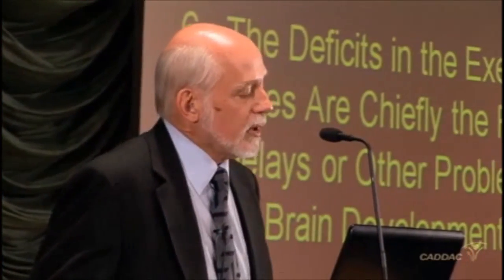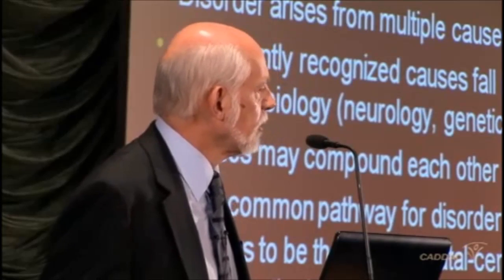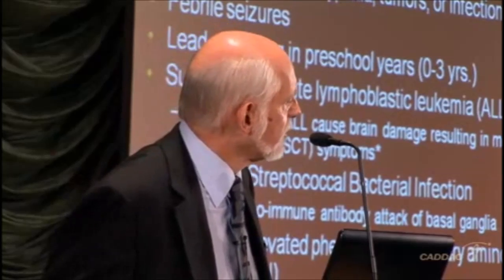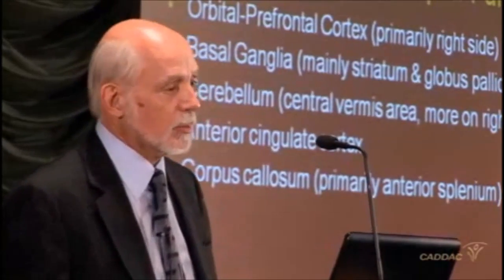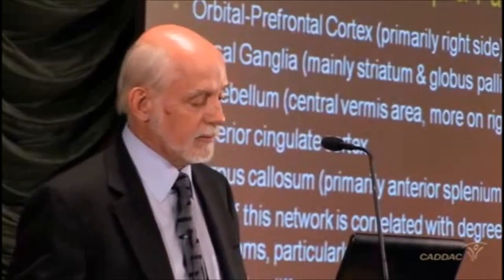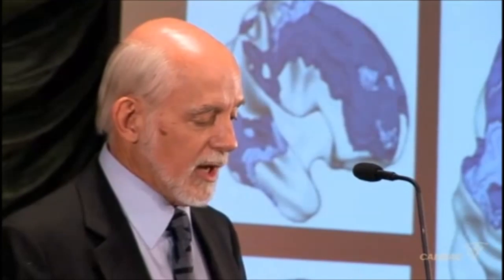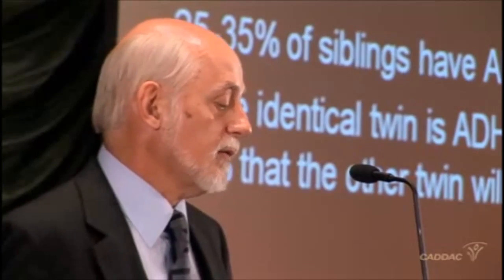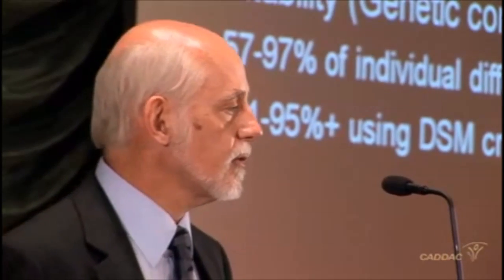30 Essential Ideas you should know about ADHD, 4A The 5 Brain Regions that causes ADHD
You can watch the original video in full here for free

CADDAC website where you can buy the DVD.  Please support CADDAC

ADHD and Causation
Barkley explains the percent of ADHD that is genetic, and the percent that is environmental.

The Five Regions of the brain that are smaller with people that have the genetic cause of ADHD
Right Frontal Lobe (Orbital Prefrontal Cortex)
Basal Ganglia (Mainly Striatum and Globus Pallidum)
Cerebellum (central vermis area, more on right side)
Anterior Cingulate Cortex
Corpus Callosum (Primary Anterior Splenium)

ADHD children also have a 2 to 3 year delay in the growth and the size of these parts of the brain.  Eventually as adults the size will for the most part equalize and only be 3 to 8% smaller.

Even though these parts of the brain are barely smaller, it is the electrical activity and how the brain that is wired that really cause the ADHD.  Not the size of the parts but how those parts are wired and do they generate enough electrical activity to adequaltely use those parts of the brain in daily life.

Current medical imaging can't diagnose individuals for the size difference is too close and too subtle to normal.  Yet look at hundreds or thousands of scans and patterns emerge.

The importance of twin studies and what twin studies tell us about causation.